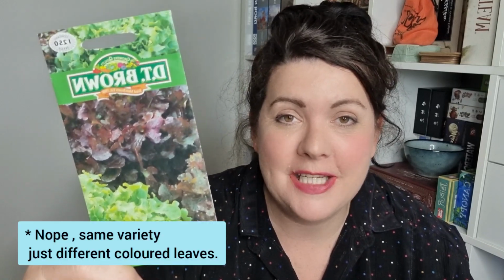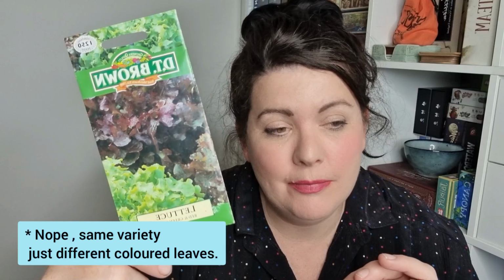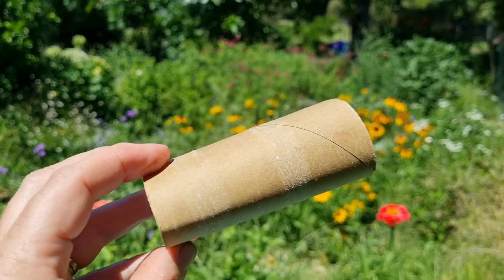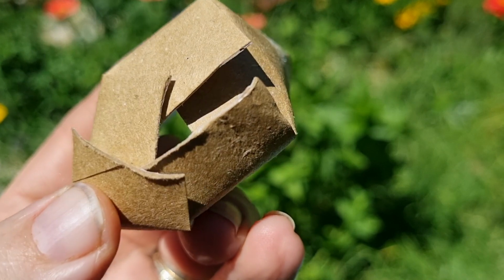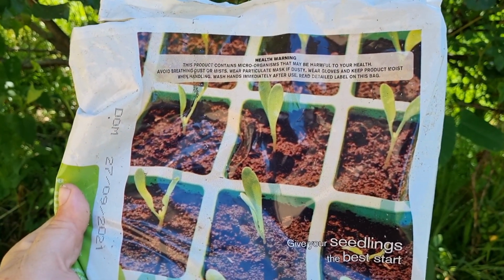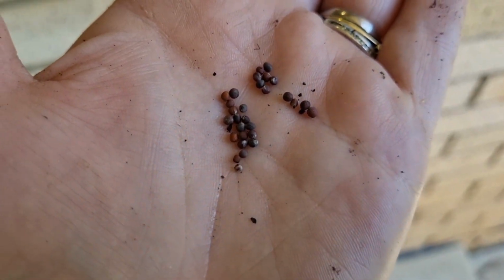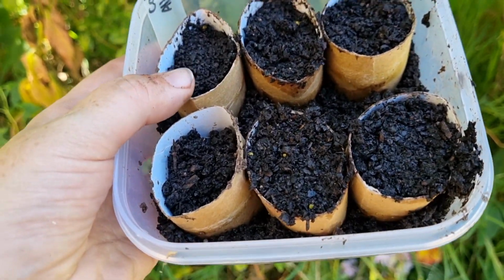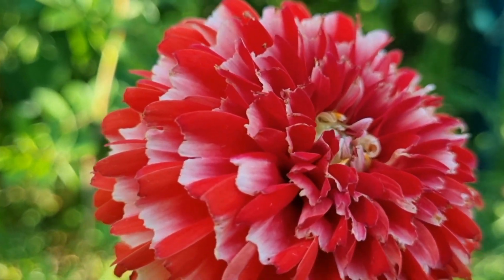5 More Cold Hardy Veg To Sow In February • Eco-Friendly Seed Starting Equipment & Tips • Flowers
Here's a list of the main Australian seed companies that I purchase from;

The Seed Collection
Boondie Seeds
Eden Seeds
The Diggers Club
Australian Seed
Happy Valley Seeds.

Here's a list of more cold hardy vegetables that you can sow in late February;

Kolrabi
Brussel Sprouts
Peas
Carrots ( direct sow , wait until end of Feb)
Radishes ( direct sow , wait until end of Feb)
Parsley
Spring onions
Turnips ( direct sow )
Chicory
Broad Beans
Red Mustard greens
Celery
Mizuna
Fennel
Garlic (wait until the end of Feb )
Onions

You can find more on Instagram @ggthegardengirl and for quick garden inspiration and tips check out my TikTok account @ggthegardengirl.

Take care,

Bren